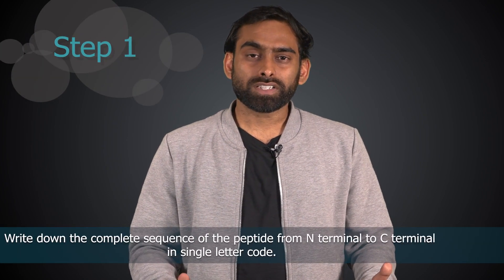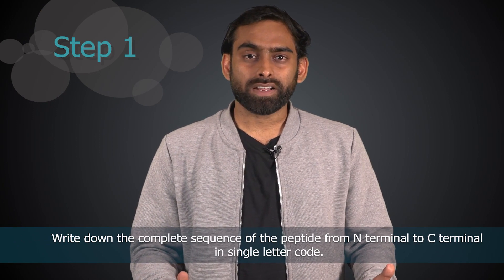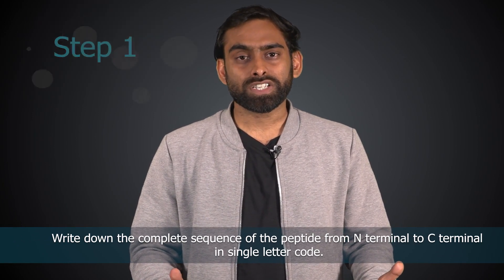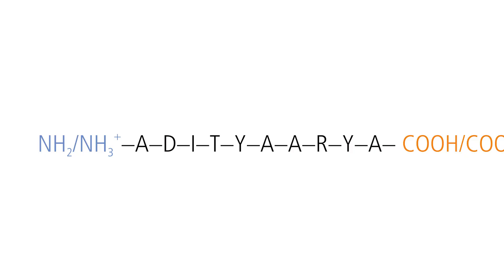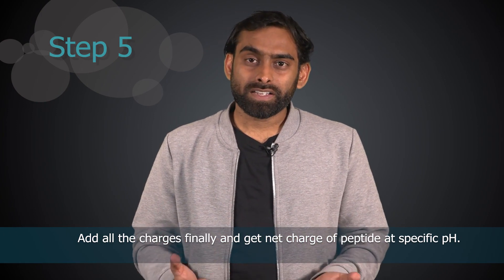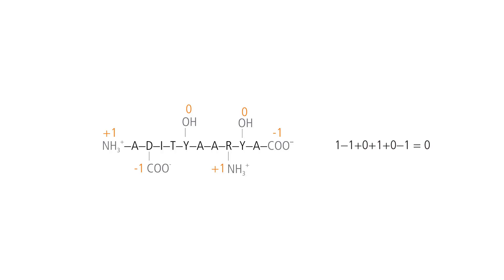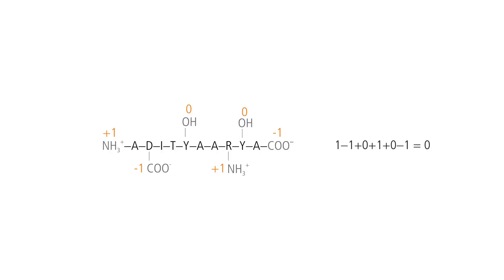A quick five-step method for charge determination of small peptides .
A simple five step method for the theoretical estimation of charge on small peptides is demonstrated in this video along with some easy to remember tricks. Step 1 - Write the peptide sequence , step 2 - Mark the residues with possible side chains and terminals (look for letters D E H R K C and Y ) , Step 3 - Mark all possible charged stated of all side chains and terminals , step 4 - Determine the correct charged state based on pKr and pH and rule out one of the two possibilities. , Step 5 - Add all charges. [Golden rule - at pH above pKR , functional group is deprotonated and at pH below  pKR fucntional group would be protonated]